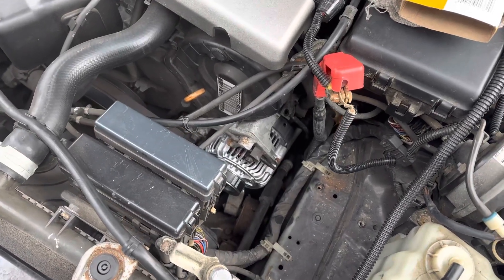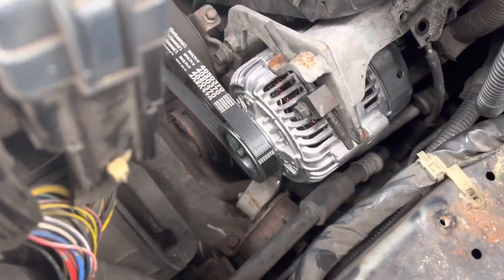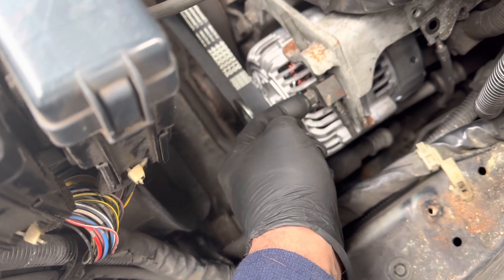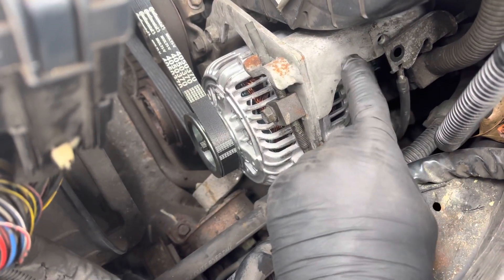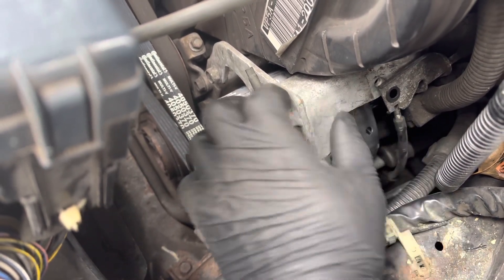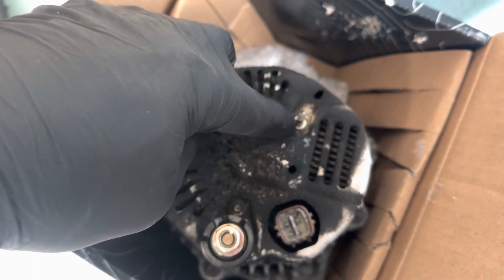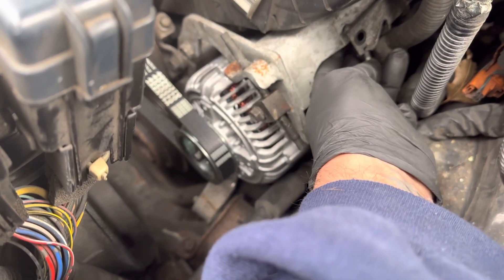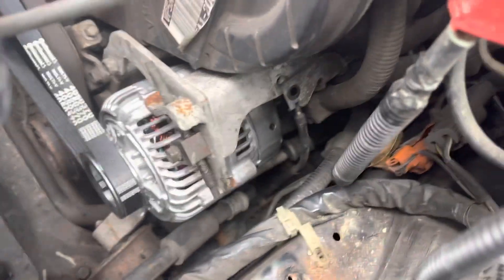1997 Acura RL alternator replacement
So the tensioner you must leave loose then add tension by tightening that long thin screw that is horizontal when you know you're good then tighten the bolt and the lower one tighten them both! I made a mistake and said to tighten it before hand . You can do this job just need patience.